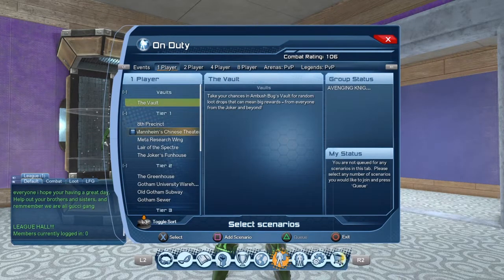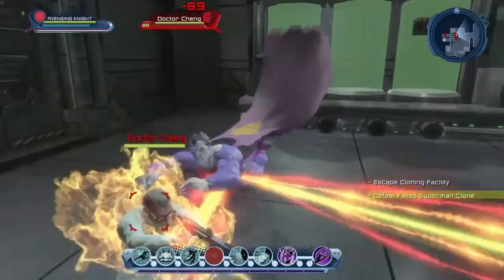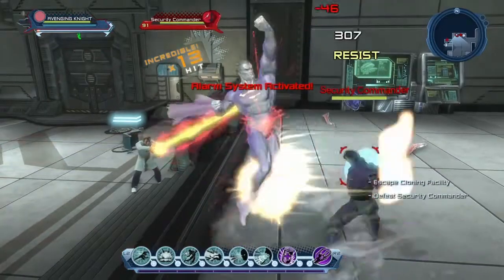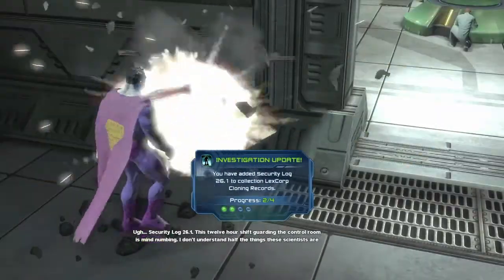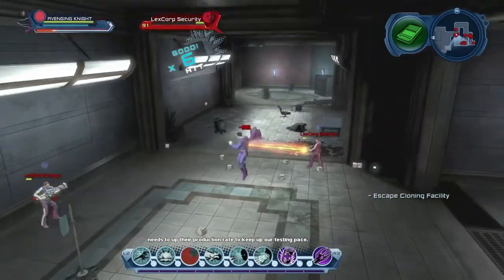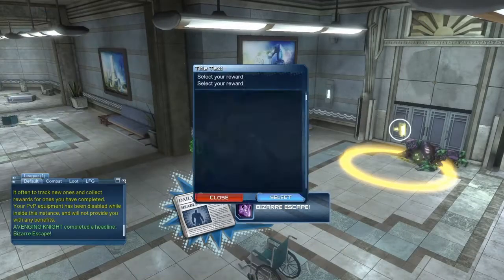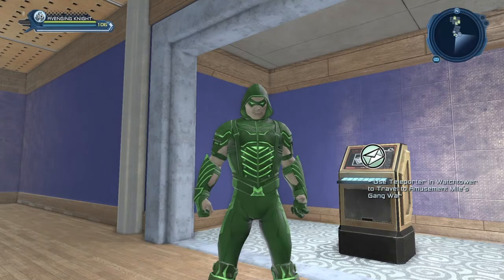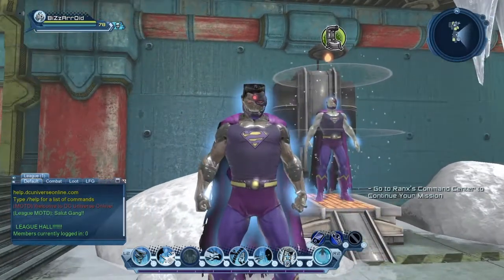DCUO How to get the Bizarro Tank Top